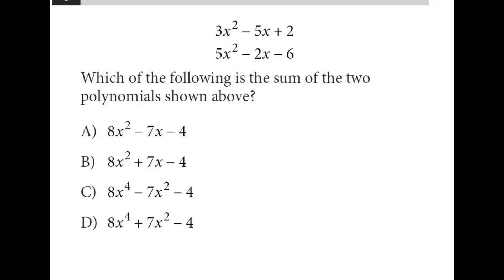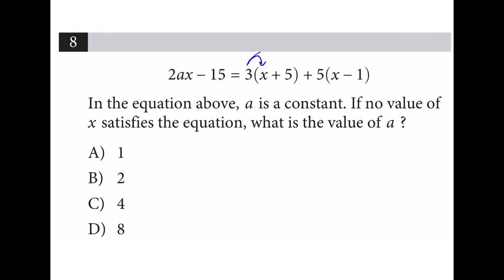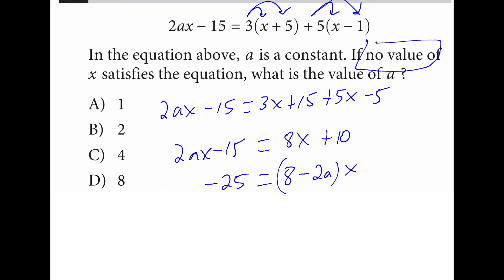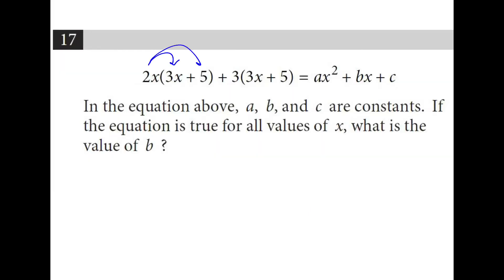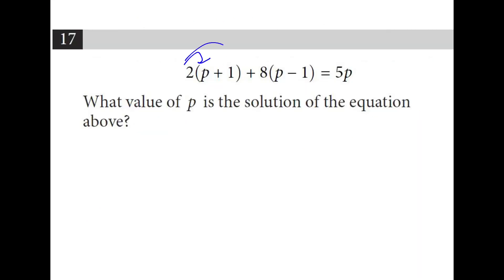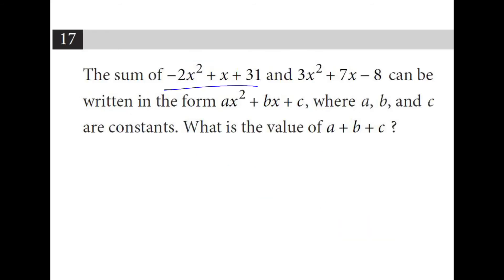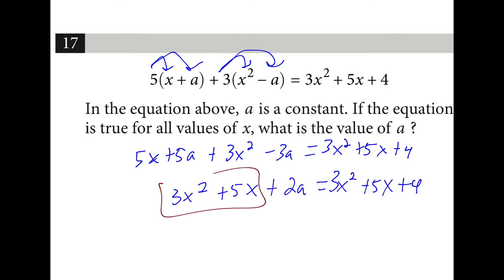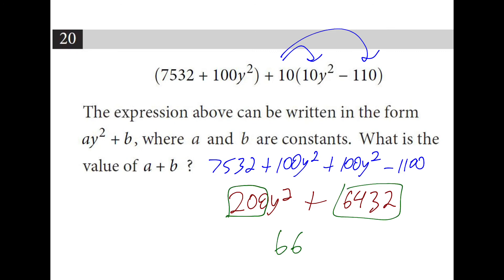Polynomial Addition 2